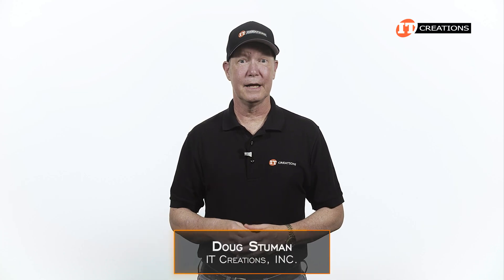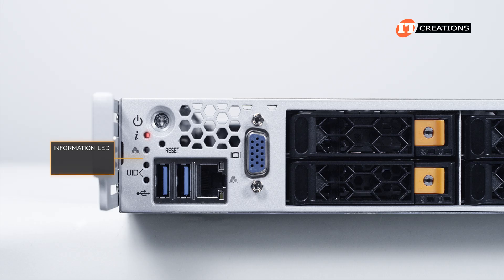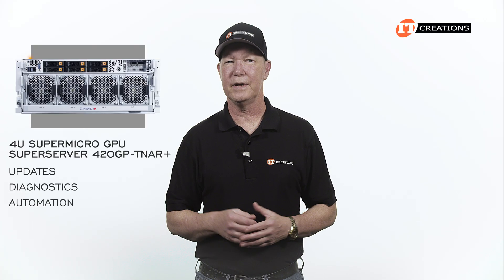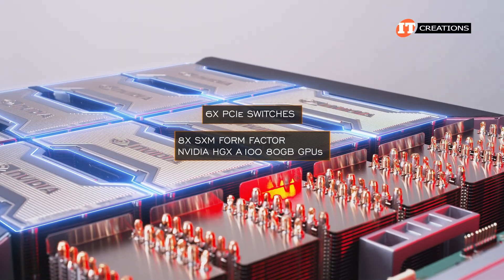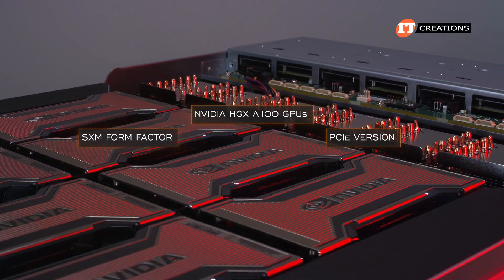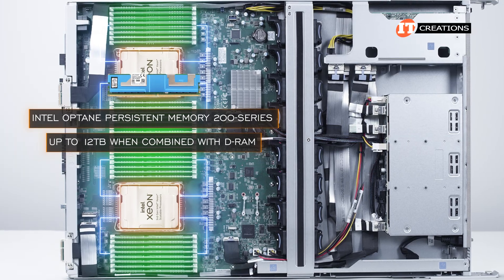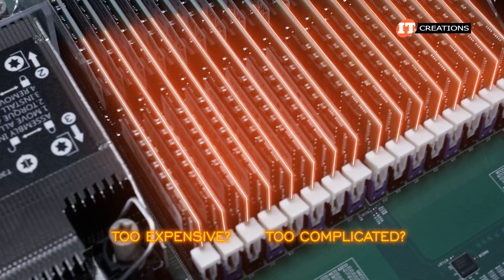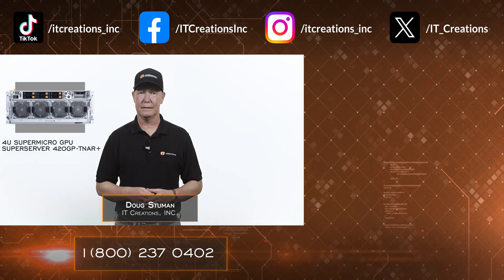8x NVIDIA SXM Supermicro 420GP-TNAR+ Server REVIEW | IT Creations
Hi again, Doug Stuman with IT Creations! I know how much you guys like GPU servers! Today we have the Supermicro GPU SuperServer 420GP-TNAR+ with 8x SXM from factor NVIDIA A100 Tensor core GPUs. That’s right—8x high-performance GPUs in a 4U chassis. It’s more like a little cabinet you might find at IKEA with all these little drawers. Just know that I understand your hesitancy with that request, so let’s get to it!

Now, what can this Supermicro GPU SuperServer 420GP-TNAR+ computational powerhouse be used for? Definitely AI, and Deep Learning, certainly you can dabble in some high-performance computing as well. Bitcoin mining? Yes. Scientific simulations? Most definitely.  There is actually a… Watch the video!

Looking for servers, workstations, CPUs, GPUs, memory, storage or hard to find parts? Try IT Creations!